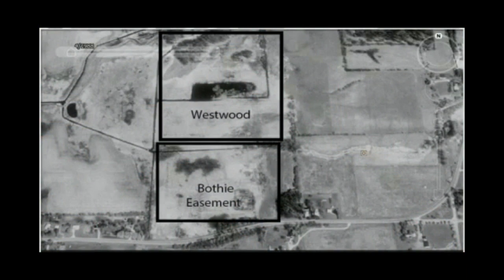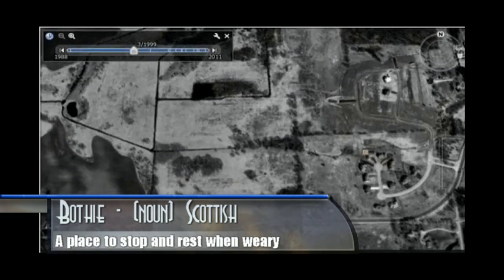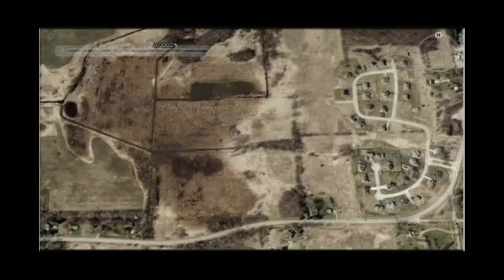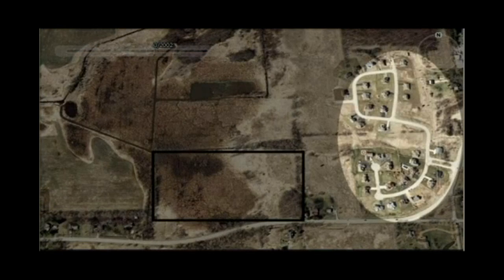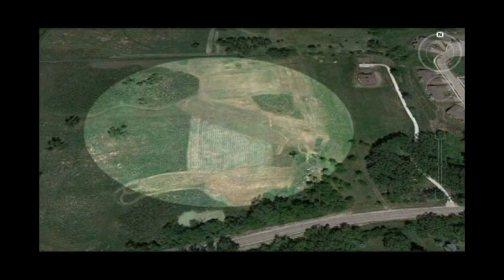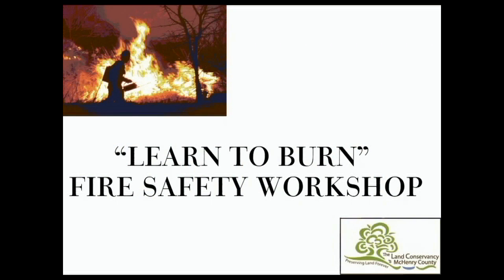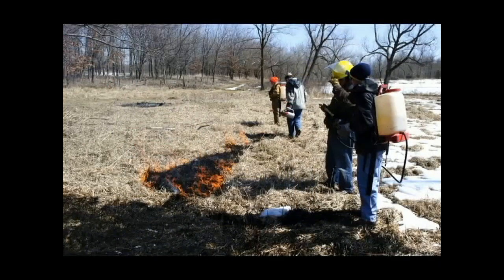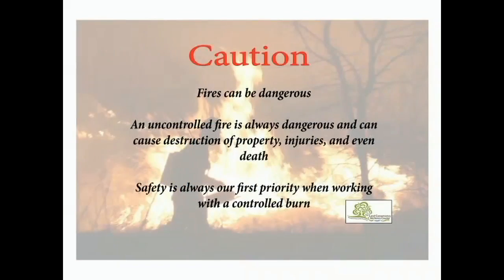The Photoshoot - Bothie Project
The Land Conservancy of McHenry County photo contest 2013 story.